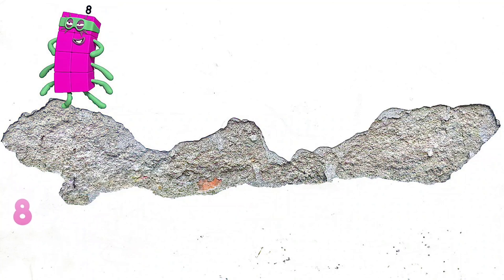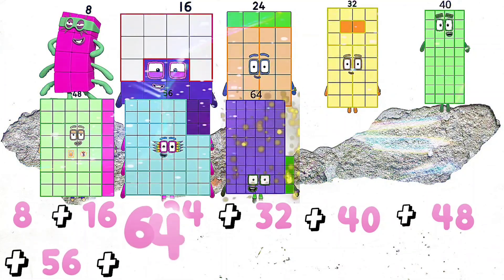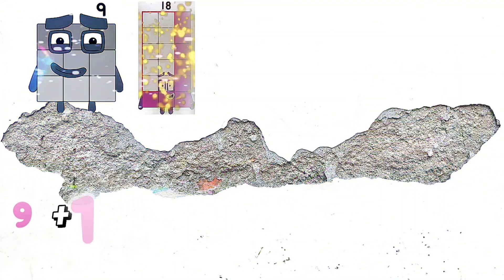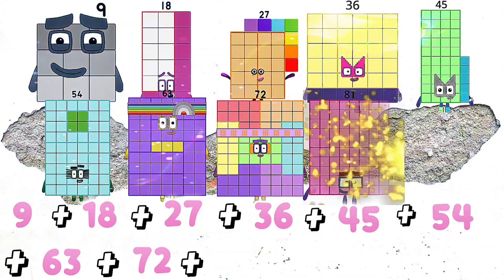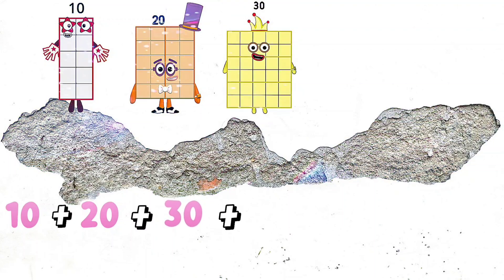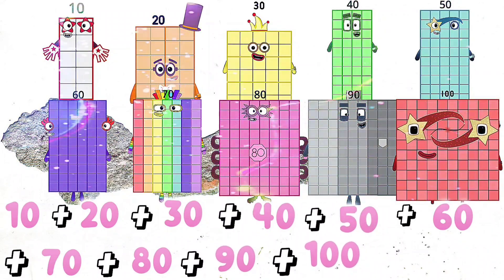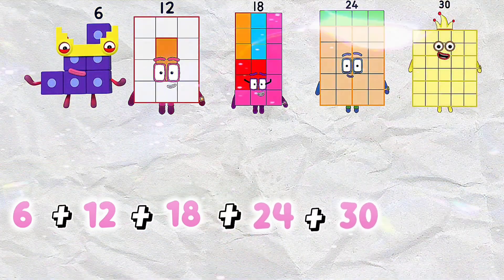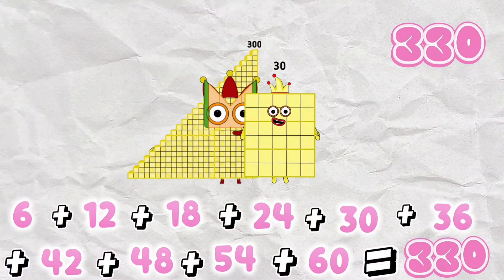NUMBER BLOCKS SKIP COUNTING AND ADDITION OF TOTAL NUMBERS | NUMBERBLOCKS ADDITION Countopia